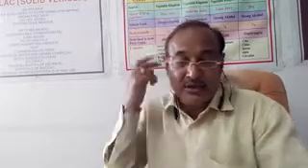Calc Flour Part 1